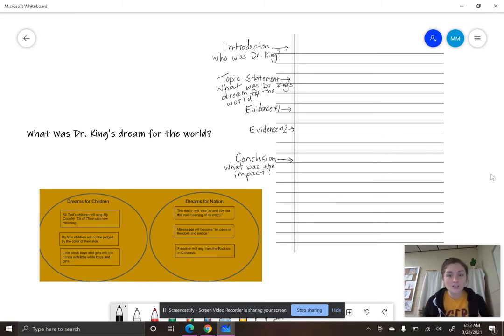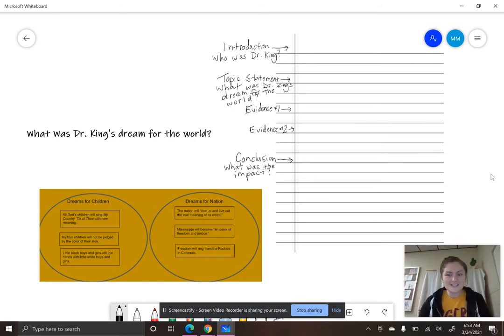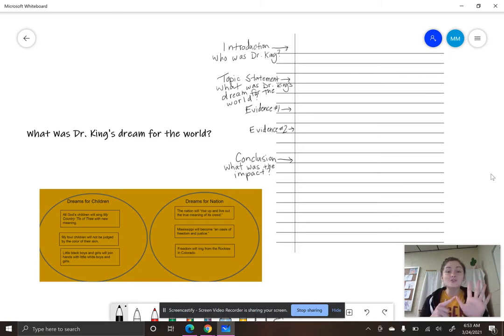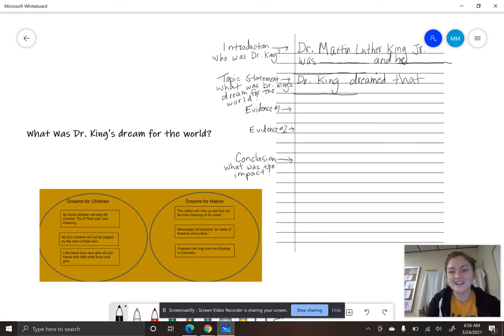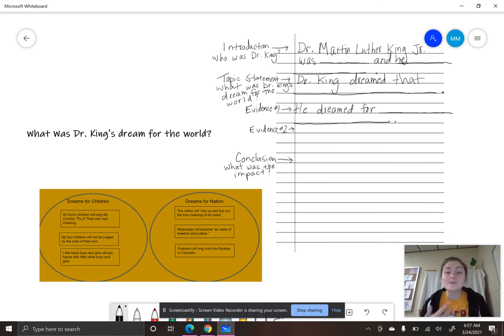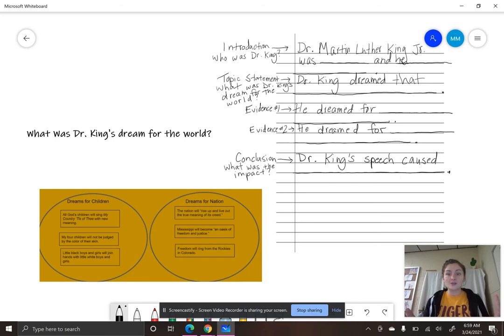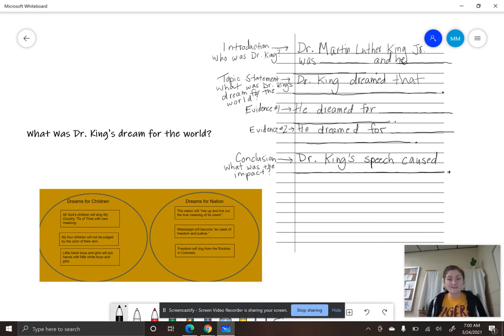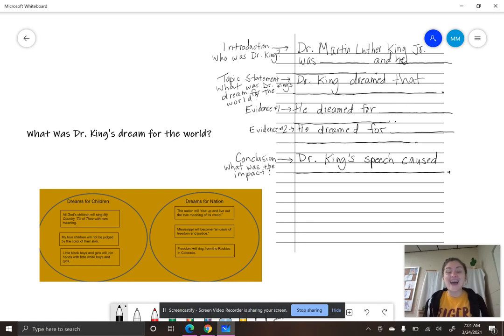Wit and Wisdom Module 3 Focus Question Task 2